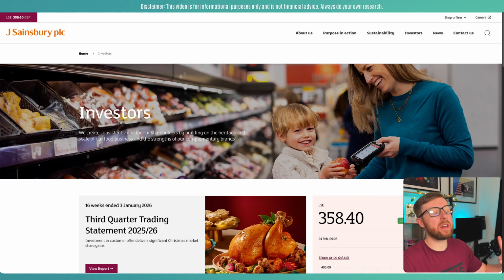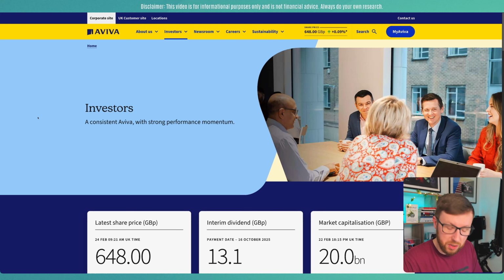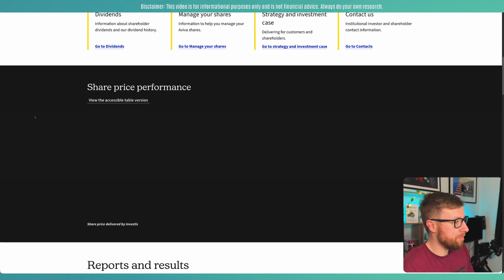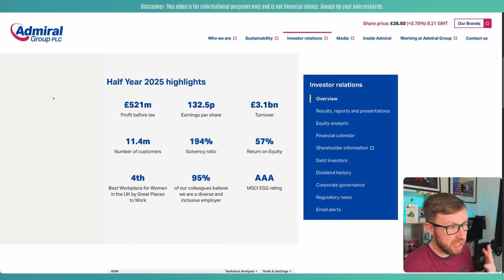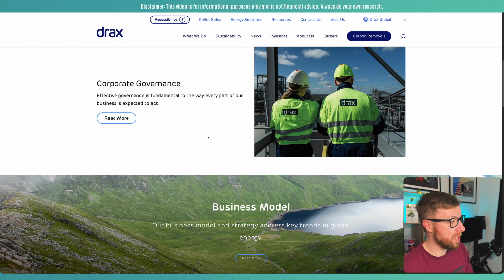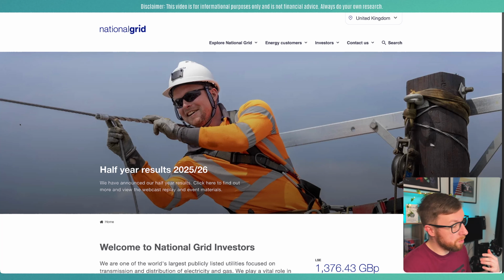Your ISA Needs These 5 UK Stocks – Here's Why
If you could only own 5 UK stocks inside your ISA… what would they need to cover?

This isn’t about hype.
It isn’t about chasing performance.

It’s about structure.

In this video I break down the 5 essential roles a UK portfolio should cover:

• Consumer stability
• Financial / income engine
• Energy & infrastructure exposure
• Defensive services
• International quality compounder